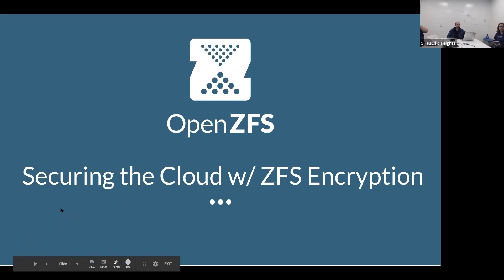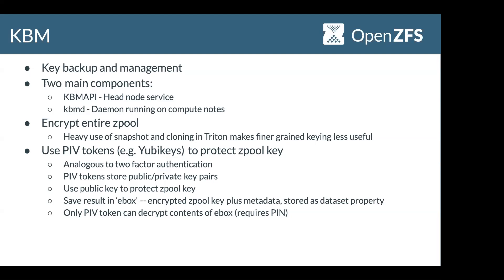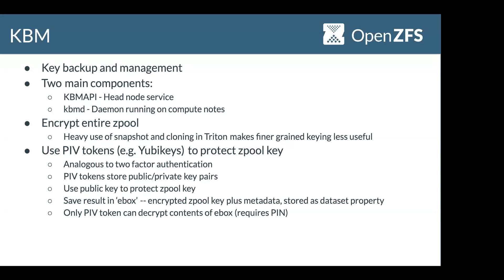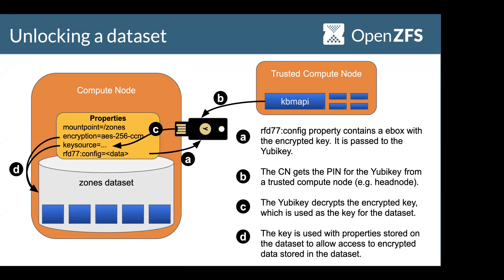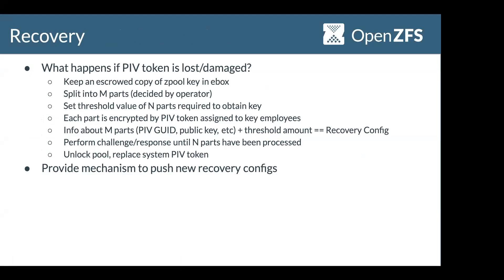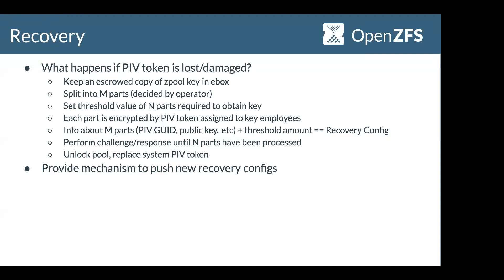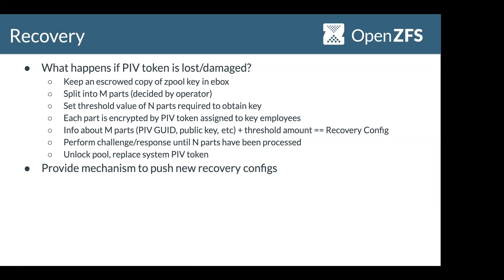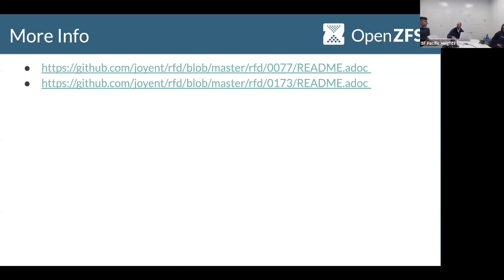Securing the Cloud with ZFS Encryption by Jason King